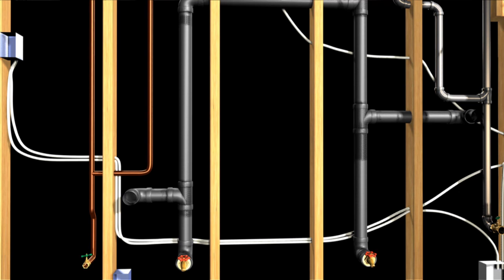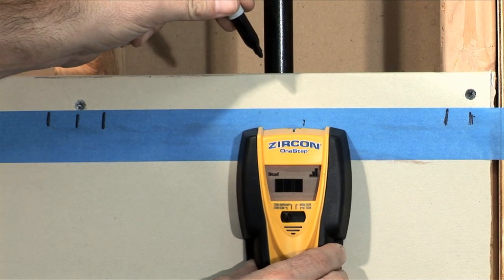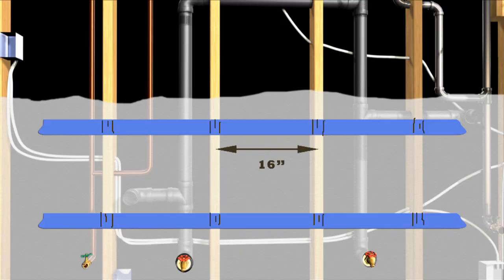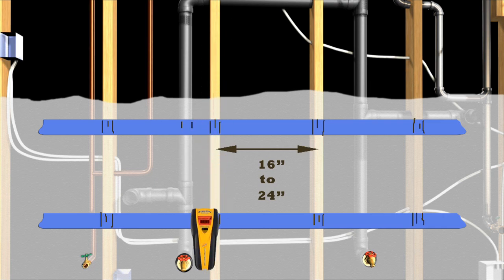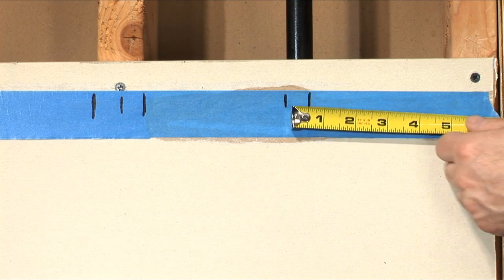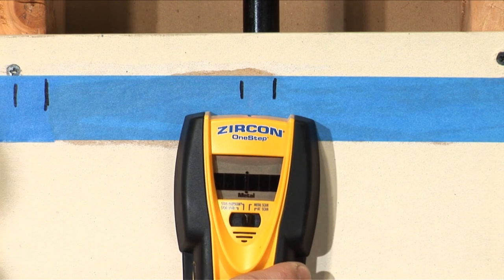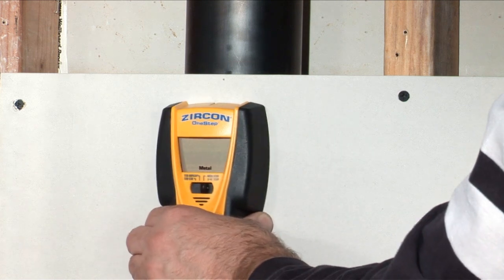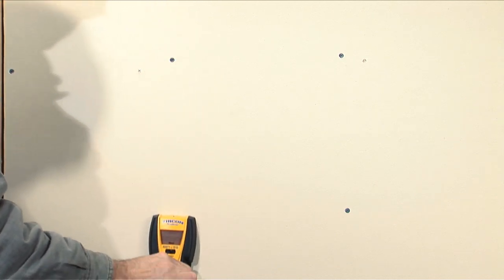Zircon Tip Minute 5: Avoiding False Positives With Stud Finder When Locating Wall Studs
Avoiding False Positives With Stud Finder When Locating Wall Studs. Zircon Tip Minutes with Eric, the Zircon Tip Guy, are designed to give you essential tips about your stud finder that you can use in most of your DIY and home improvement projects (hanging pictures, mounting shelves, etc.). In this Tip Minute, Eric shares several tips to help you determine whether what you find with your stud finder is really a wall stud and not a pipe or conduit.

* A BRAND NEW 9V ALKALINE BATTERY IS REQUIRED FOR OPERATION.
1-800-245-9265 Toll-free, Mon - Fri. 8am - 5pm PST (excluding holidays)